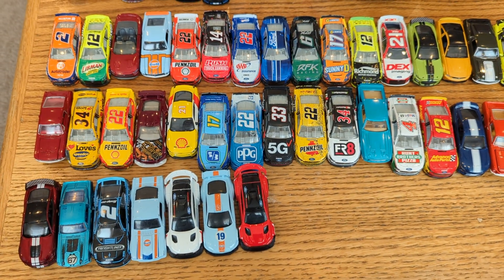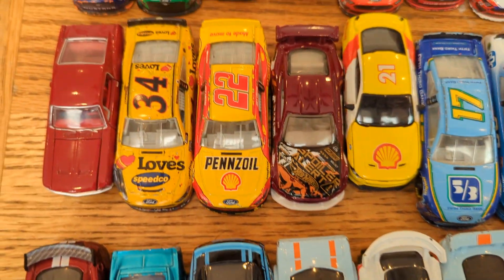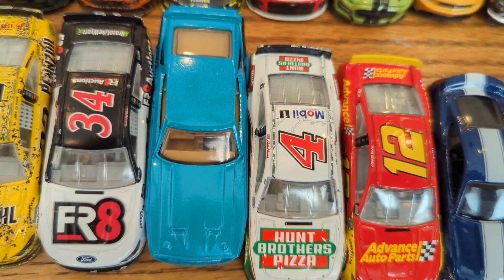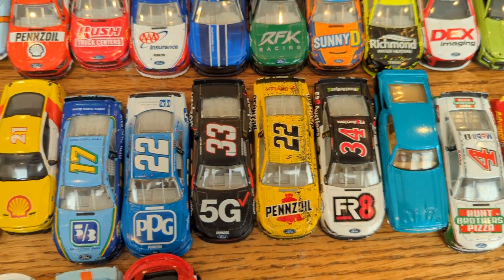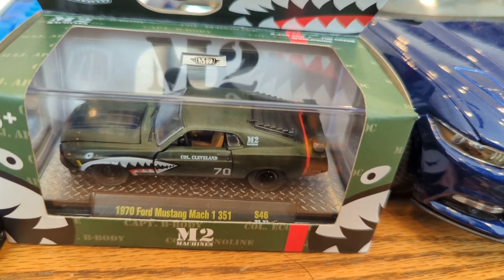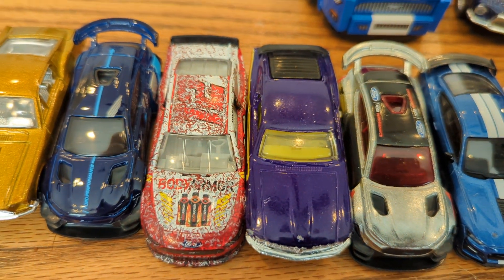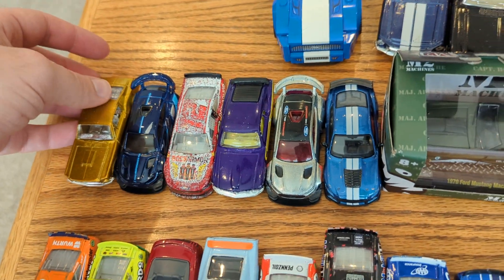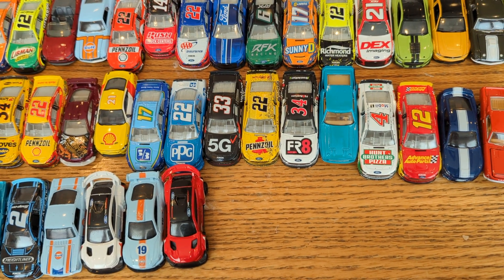My official showcase for the cool/unique Ford Mustang diecast cars challenge!!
This is my official video for my cool or unique Ford Mustang diecast cars challenge video!!